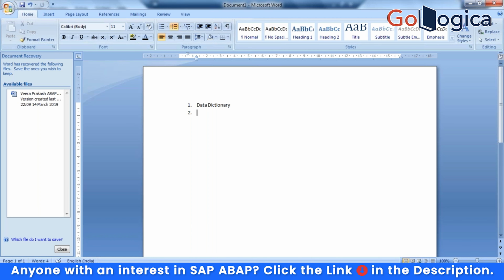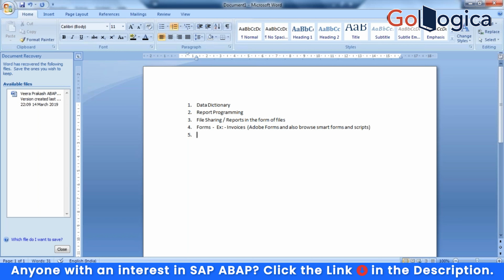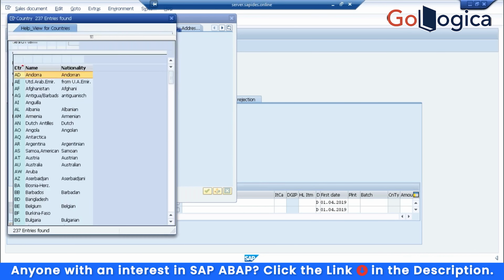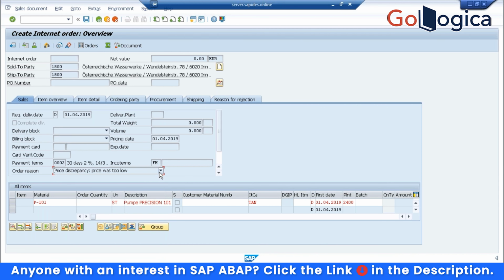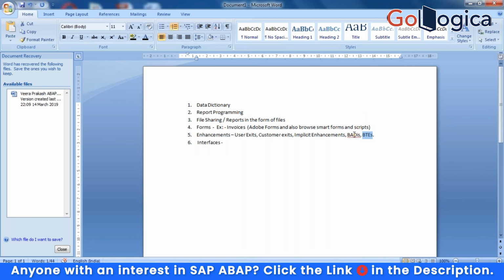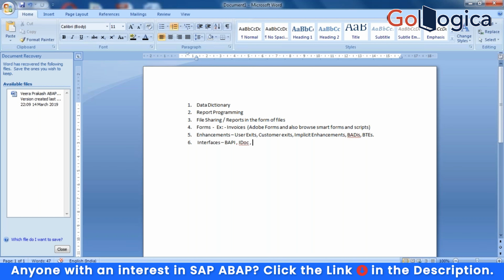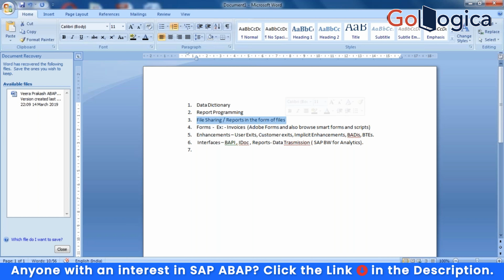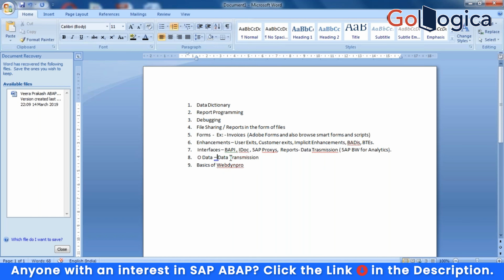SAP ABAP Demo Session | GoLogica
Welcome to the GoLogica exclusive SAP ABAP Demo Session! 🌟

In this comprehensive session, our expert instructors will take you through the fundamentals of SAP ABAP (Advanced Business Application Programming), giving you a clear understanding of how this powerful programming language is used in SAP environments. Whether you’re new to SAP or looking to deepen your knowledge, this session is tailored to help you grasp the core concepts and functionalities of ABAP.

What You'll Learn:

• Introduction to SAP ABAP and its importance in SAP systems.
• Overview of ABAP Data Dictionary and its components.
• Key programming concepts include Data Types, Operators, and Control Statements.
• Hands-on demonstration of creating a simple ABAP program.
• Best practices and tips for effective SAP ABAP programming.

• Aspiring SAP professionals looking to start their career in SAP ABAP.
• Experienced SAP users who want to expand their knowledge in ABAP programming.
• IT professionals seeking to transition into SAP development roles.
• Anyone interested in learning a robust programming language used globally by enterprises.

👍 Enroll for GoLogica SAP VC Training

📕 What Is SAP BPC 11.0?
📕 What BPC Is Not Designed To Be Used For – SAP BPC
📕 Features And Functionality – SAP BPC?